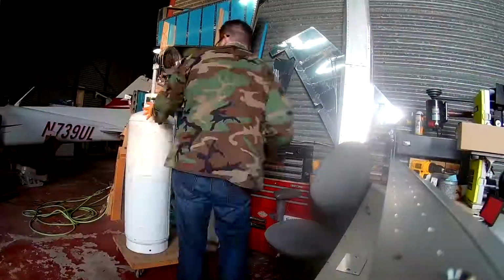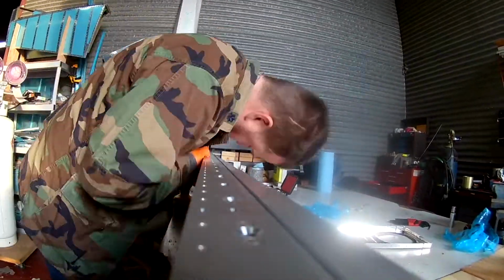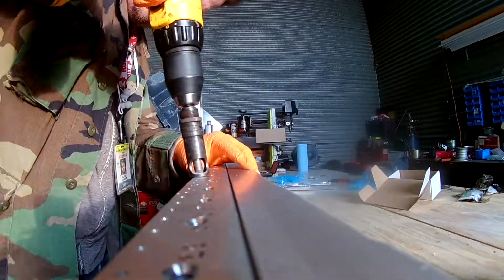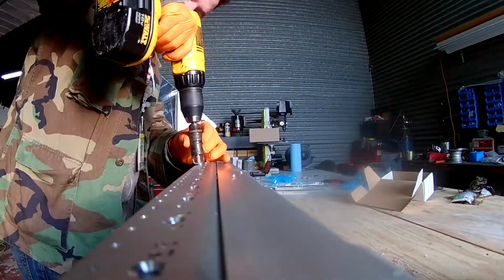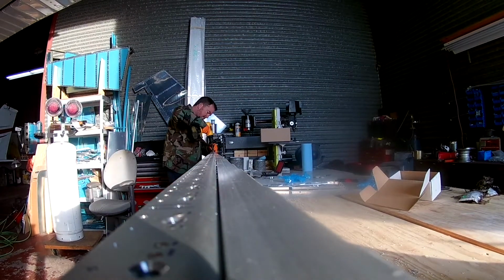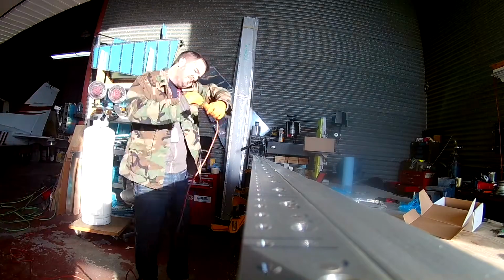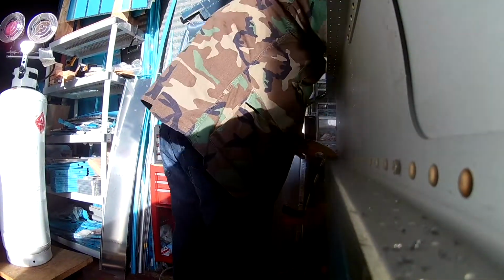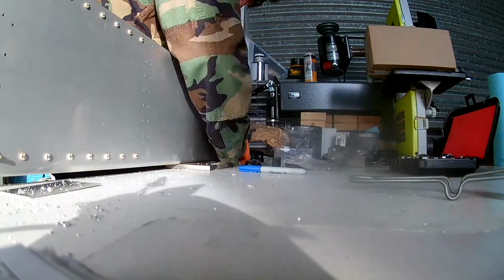RV - 14 Spar 6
Continuing to countersink the wing spar.